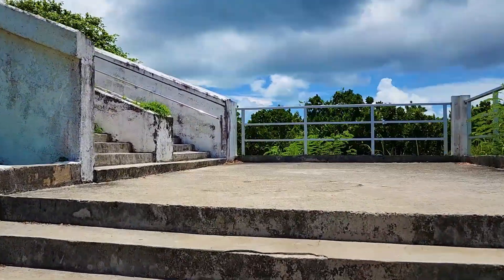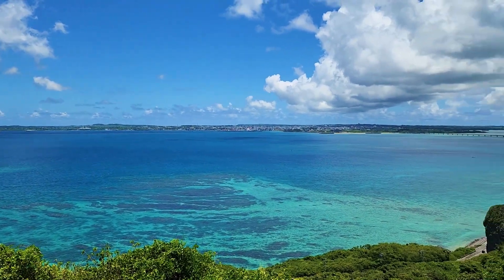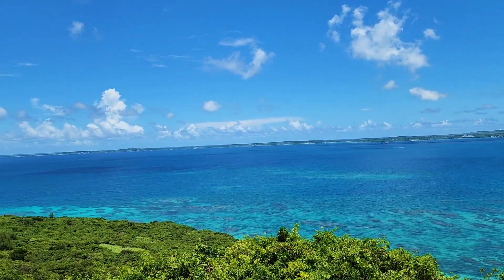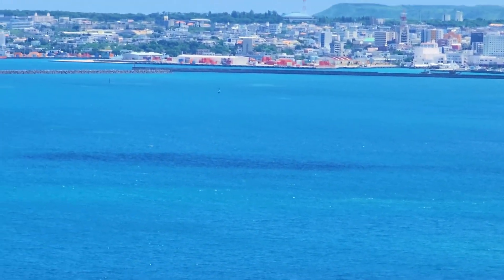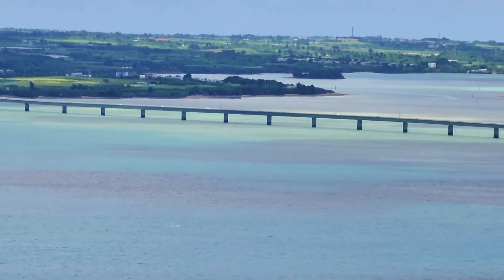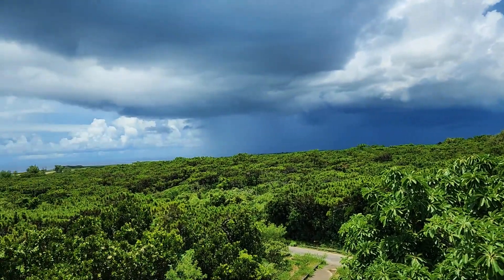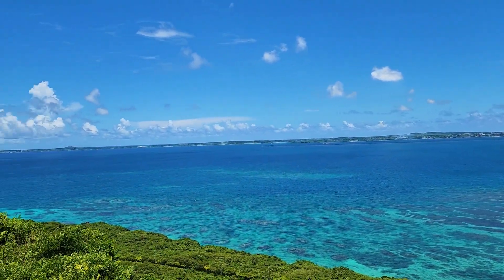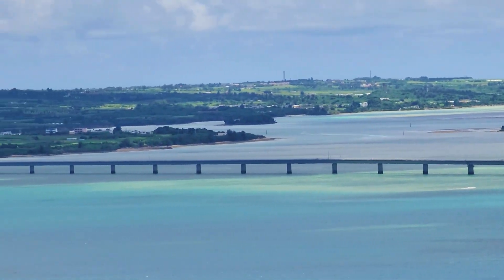Makiyama Observatory on Irabu Island(Okinawa, Japan)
Makiyama Observatory is an observatory located at the highest point on Irabu Island.
I arrived at the entrance of Makiyama Observatory.
I parked my car in the free parking lot.
There was a straight road ahead of the entrance.
I could see the observatory.
Makiyama Observatory was in the shape of a bird called a grey-faced buzzard.
I climbed the stairs.
It's almost here.
I reached the observatory deck.
The sea was beautiful! !
On the right side of the observatory, I could see the Irabu Bridge.
The color of the sea was very different between near and far.
The nearby sea was light blue.
The distant sea was indigo.
I could see the city of Miyako Island.
Irabu Ohashi Bridge.
From Makiyama Observatory, I could see the entire Irabu Ohashi Bridge.
I saw the other side of the sea from the observatory.
I could see the path I had walked.
I could clearly see the cars crossing the Irabu Bridge.
If you want to see the entire Irabu Ohashi Bridge, Makiyama Observatory is recommended.
I went to the other side of the observatory.
The weather was fine and the colors of the sea were really vivid.
There were few people, and it was an observatory where you could monopolize the superb view.